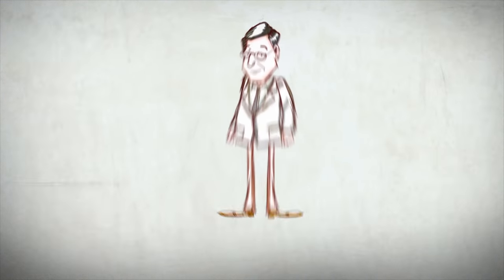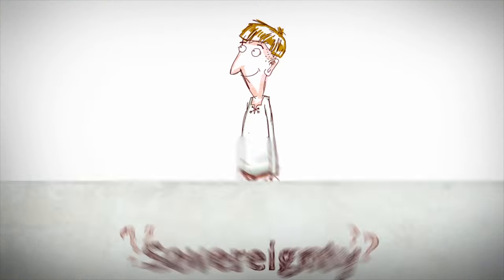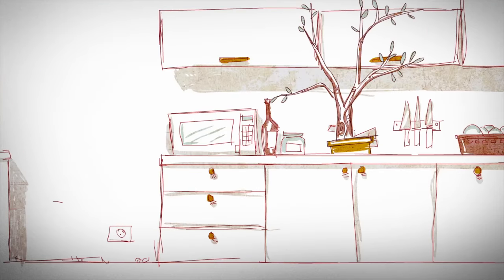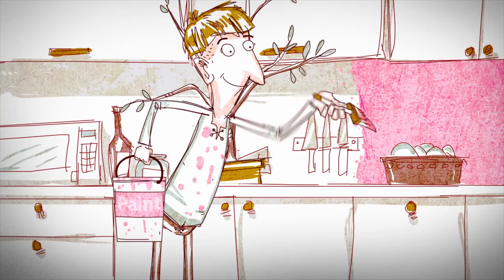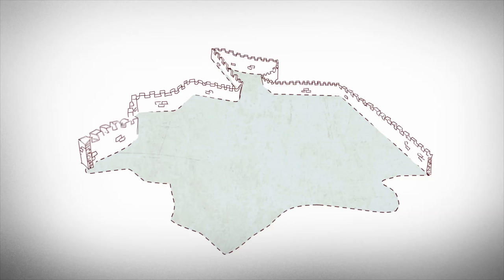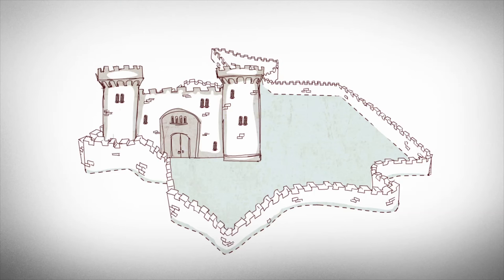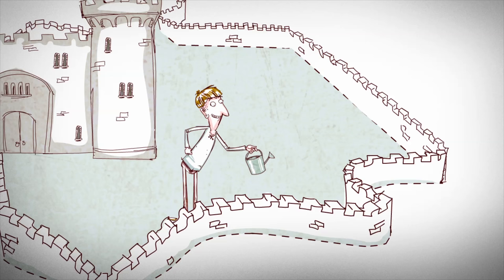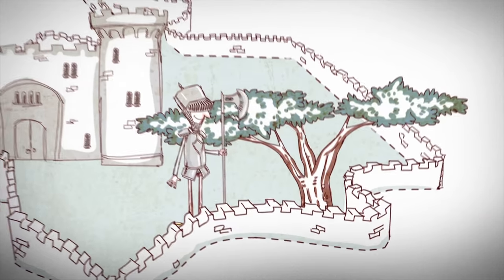Rethinking the Concept of Sovereignty | Vikki Academy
Eyal Benvenisti’s project, Global Trust, rethinks the concept of sovereignty.

To understand what sovereignty is think of a person’s home. In his home, one can make quite extravagant decisions with no one allowed to interfere - painting the kitchen in pink, for instance.
If the house is isolated, say it is a castle or a farmhouse, one could also throw loud parties that last all night.
But if one lives in a crowded apartment building, throwing such parties is sure to get some very upset neighbours knocking on his door.

We are used to thinking of a state’s sovereignty on the model of a castle. On this model, the citizens of the state make decisions - through their representatives - that impact their own lives, their rights, duties, property and so on.

But as Benvenisti argues, our exceedingly shrinking world has rather come to resemble one densely populated apartment building. Decisions made by sovereign states regularly impact not only their own citizens but also citizens of other states, sometimes even very remote ones.

This is true not only when the impact is direct, such as when a state builds a polluting factory on its border, but also where the impact is indirect, as when a country sets high bars for import. Those affect producers who may reside in far away lands, who depend on trade with that country.

In this new reality, Benvenisti argues, the ethical and legal responsibilities of a state are broader than its geographic territory. Naturally, a state is allowed, even expected, to give preference to the interests of its own citizens, but arguably it may not do so without considering the impact of its acts and decisions on others.

Its liberty is not limitless but comes with ethical and legal duties and responsibilities to humanity at large. It is humanity, after all, to which this planet belongs.